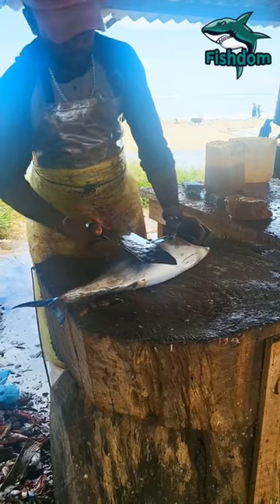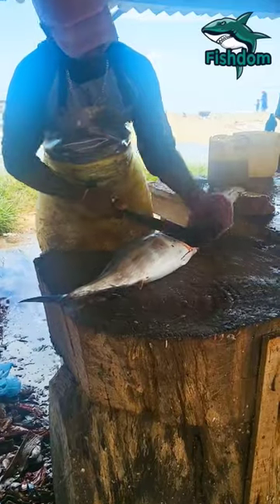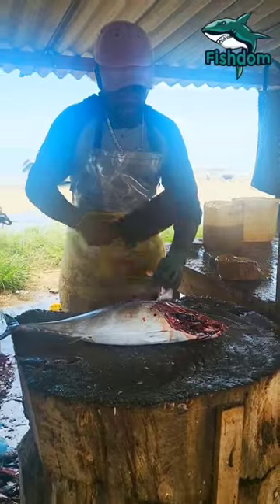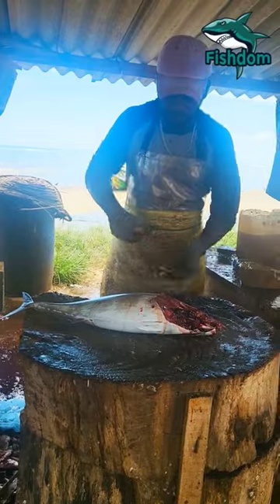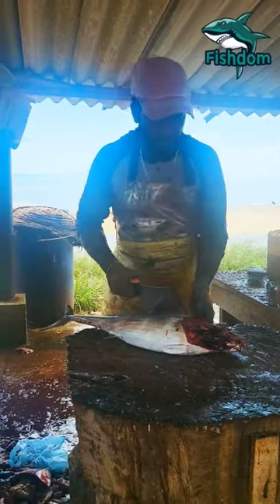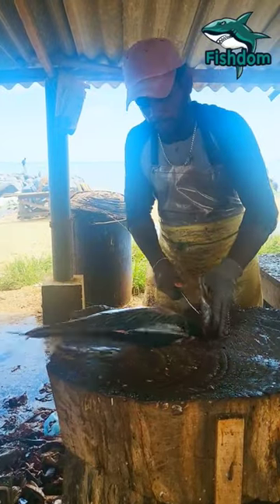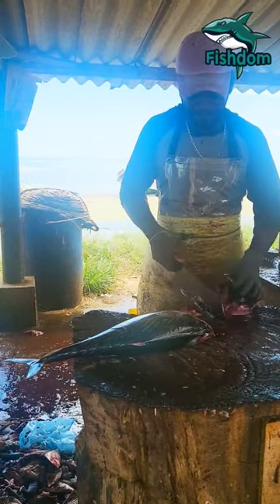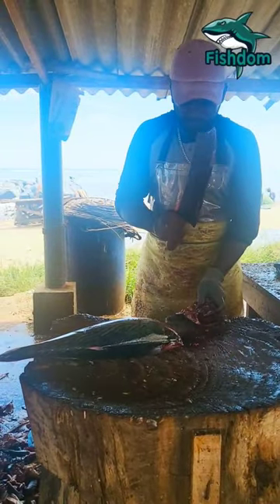Amazing 😲 ! Frigate Tuna fish cutting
frigate tuna fish cutting,
frigate tuna,
tuna processing ship,
fillet a tuna fish,
fresh tuna fish cutting,
fillet a bluefin tuna,
albacore tuna fillet cutting,
tuna fishing factory,
tuna fishing cutting,
bluefin tuna fish cutting,
blue tuna fish cutting,
cutting a bluefin tuna,
best tuna fish cutting,
cutting albacore tuna for sushi,
cut fish tuna,
how to cut albacore tuna for sashimi,
tuna fish fillet cutting,
how to cut a bluefin tuna,
frozen tuna fish cutting,
cutting a tuna fish,
fish tuna cutting,
giant tuna fish cutting,
giant bluefin tuna fish cutting,
giant bluefin tuna cutting master,
huge tuna fish cutting,
how bluefin tuna are caught,
japan tuna fish cutting,
japanese tuna fish cutting,
japan tuna cutting show,
tuna fish cutting knife,
fish cutting bluefin tuna,
kite fish cutting,
large tuna fish cutting,
tuna fish processing plant,
nz bluefin tuna,
bluefin tuna cutting master,
bluefin tuna fishing cutting,
red tuna cutting,
fastest tuna fish cutting,
tuna fish cutter,
tuna fish cutting small,
very big tuna fish cutting,
fishing tuna in japan,
yellowfin tuna fish cutting,
yellow tuna fish cutting,
09 tuna fish,
1 ton fish cutting,
tuna fish cutting fast,
how to cut whole tuna fish,
fish cleaning tuna,
400 kg tuna fish cutting,
500 kg tuna fish cutting,
500 pound tuna cutting,
tuna fish boneless cutting,
filleting southern bluefin tuna,
filleting a tuna fish,
how much bluefin tuna cost,
japanese tuna fishing boat,
cutting of tuna fish,
cut big tuna fish,
largest tuna fish cutting,
how to cut a tuna fish
frigate tuna,
frigate tuna recipe,
frigate tuna fishing gears,
why is a frigate a frigate,
what makes a frigate a frigate,
a frigate that flies,
the best frigate,
star wars nebulon c frigate,
damen frigate,
downed frigate,
bullet tuna fishing,
fast frigate,
ha frigate,
horizon frigate,
history of frigates,
why is it a frigate,
te kaha frigate,
la fayette class frigate,
miecznik frigate,
m class frigate,
meko frigate,
nms recruit frigate,
norwegian frigate,
nz navy frigate,
o for tuna,
oh for tuna,
o fortuna tuna,
bullet tuna recipe,
sachsen class frigate,
t for tuna,
t for tuna hunta,
the buzz frigate,
uss albacore,
usn frigate,
us frigates,
tuna bullet var,
why frigate,
frigate x,
x4 frigates,
x4 best frigate,
zann consortium ships,
zeven provincien frigate,
04 tuna,
054b frigate,
1 tuna,
5 tuna,
top 10 frigates,
top frigates,
san lorenzo 62 steel,
san lorenzo boats,
725 lb tuna,
725 lb giant bluefin tuna,
big tuna fish cutting cutting and cooking village food recipes,
500 kg tuna fish cutting,
400 kg tuna fish cutting,
2 kg tuna fish cutting,